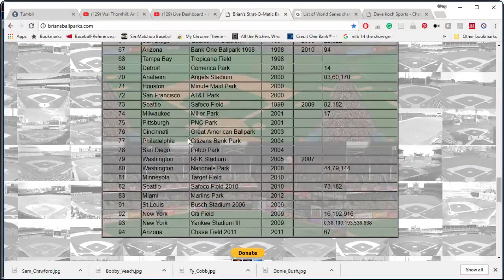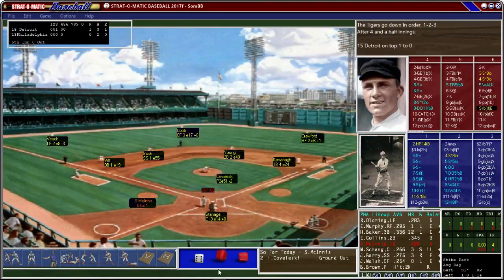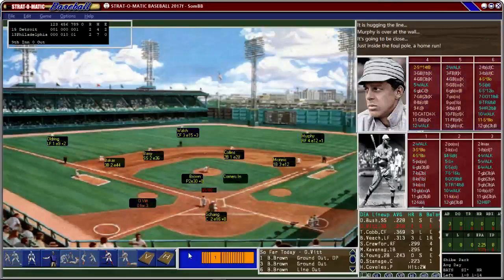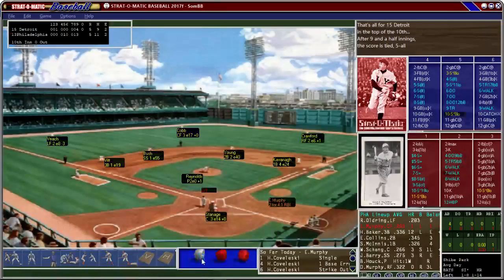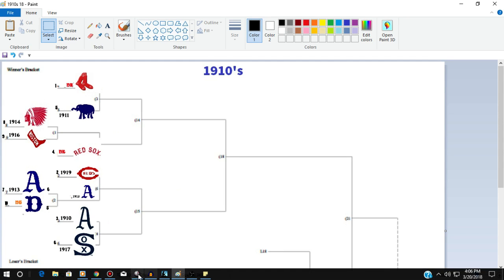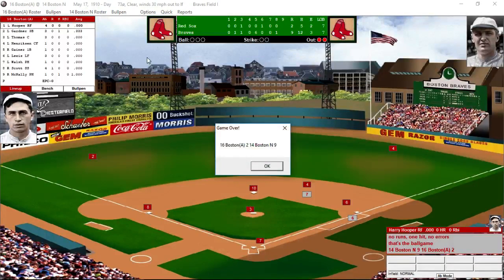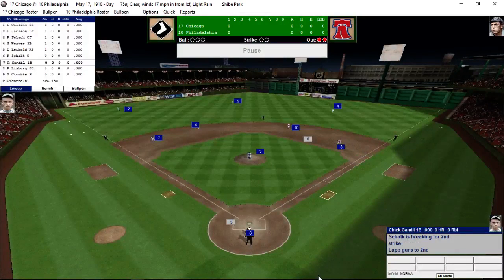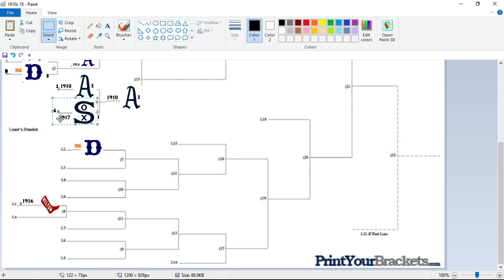Championship of the 1910's 1st round action:1915 Detroit vs 1913 Phi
Det vs Phi A's Harry Covelesky vs Boardwalk Brown for Phil